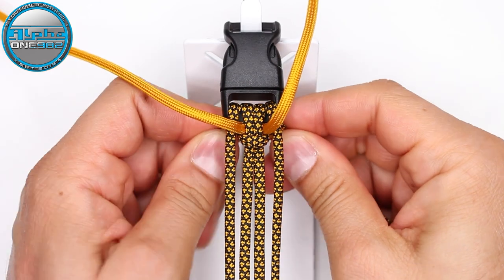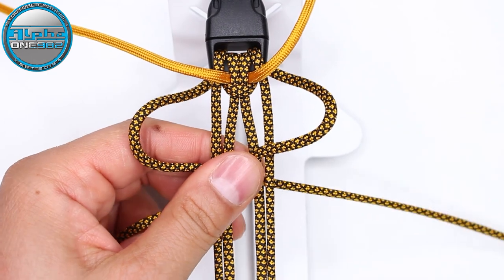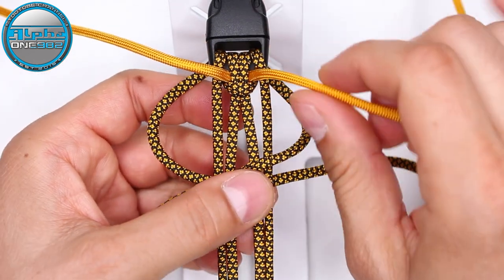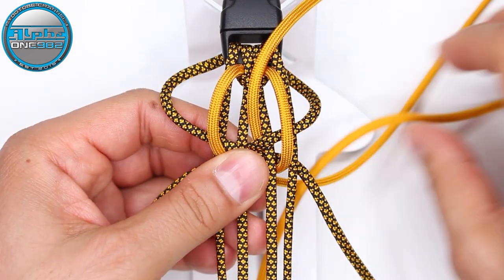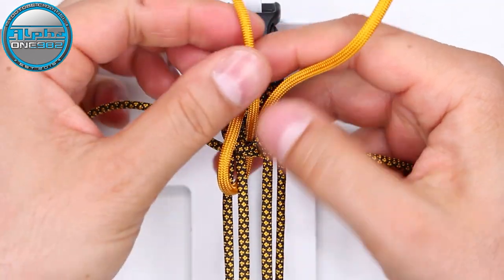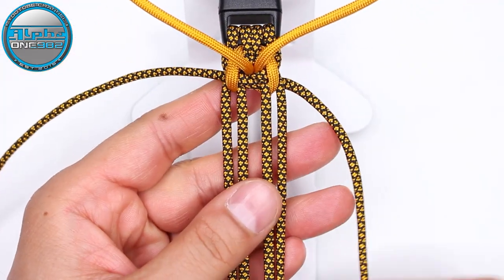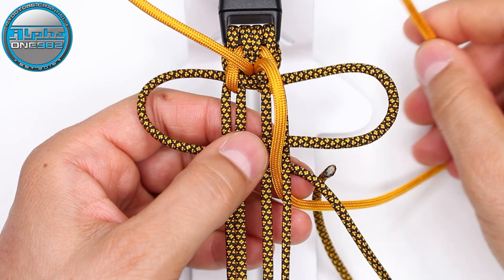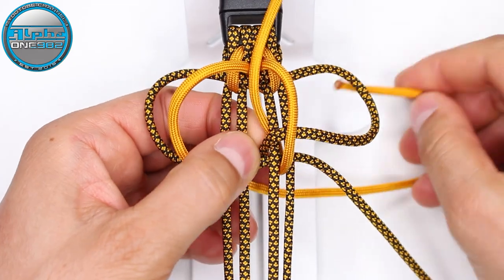How to make a Paracord Bracelet Almost Skeleton Almost Valar Morghulis Knot Tutorial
Want to Learn How to make a Paracord Bracelet Almost Skeleton Almost Valar Morghulis Knot Tutorial, stay with us by the end of this video tutorial and you'll learn how. Enjoy and have fun!

Paracord used:
Gold&Black Paracord 550 for bracelet core - 7.3 feet or in metric 2.2 mt
Gold Paracord 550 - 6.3 feet or in metric 1.9 mt
Buckle 5/8

Thanks!

Beautiful Paracord Bracelet - Fast, Simple & Easy to Make - Paracord Knot Tutorial